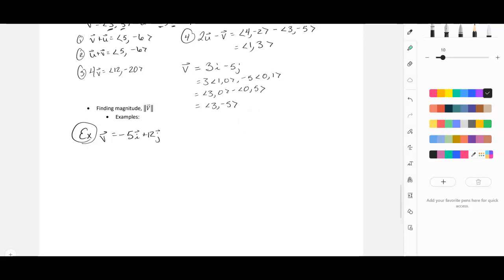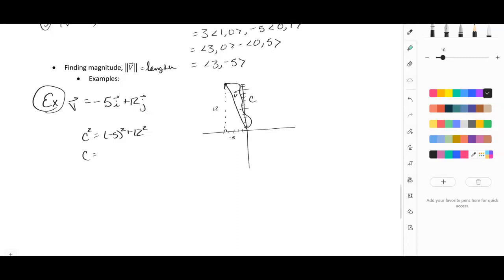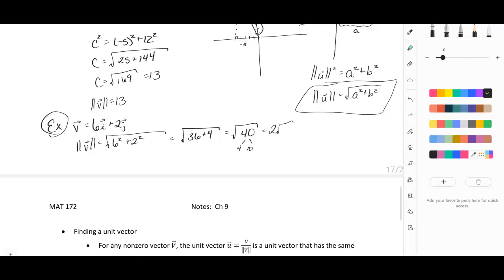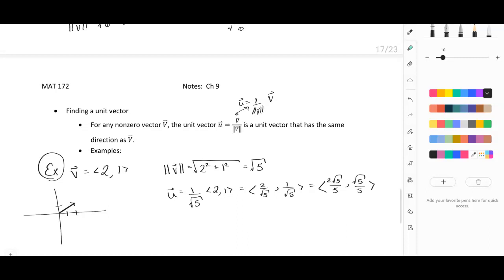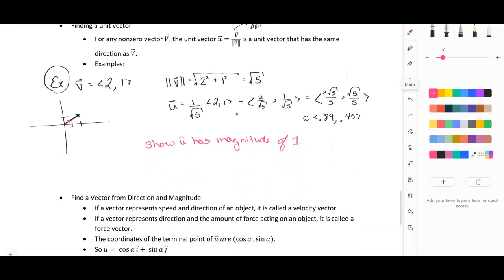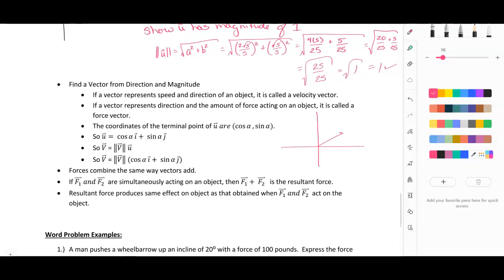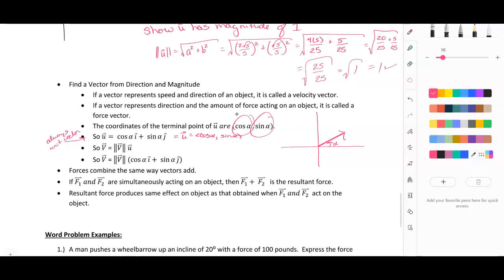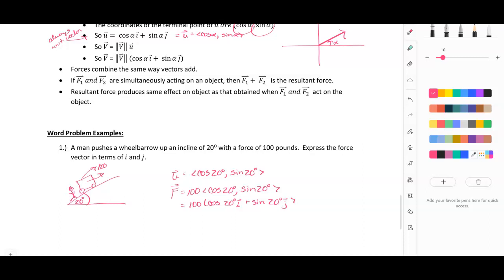MAT 172 Section 9.4 pt 2